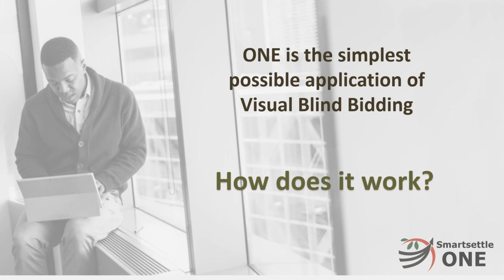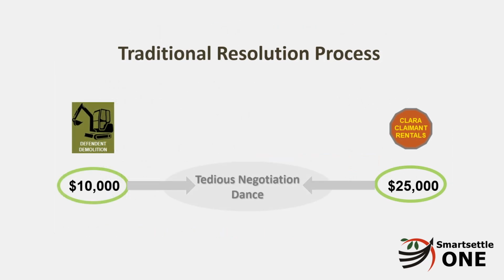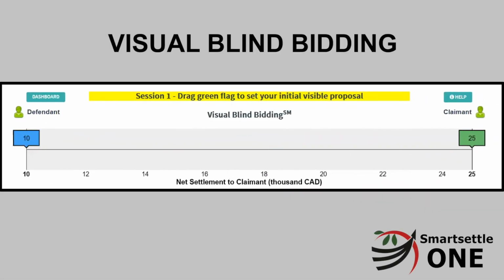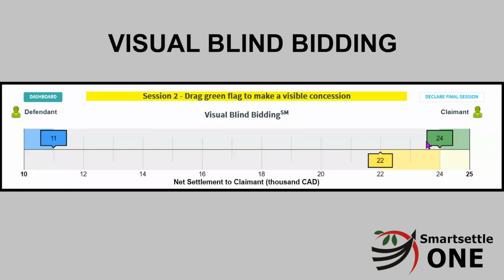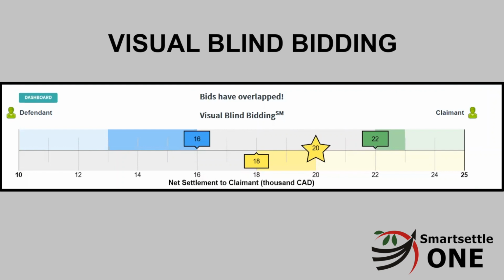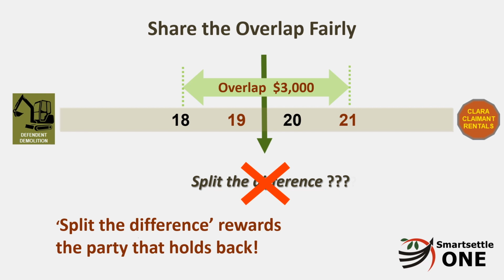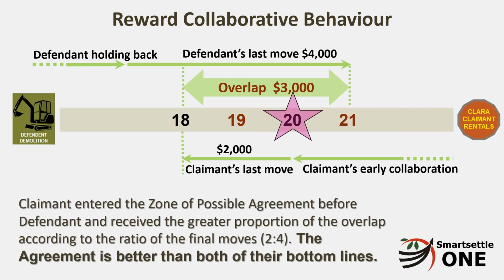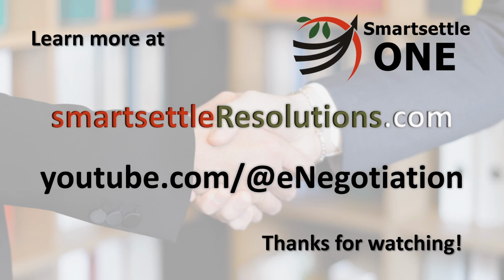Money Matters w Smartsettle ONE VBB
Fairly resolve any money matter negotiation quickly and easily using Smartsettle ONE. Watch this video to see a simulation that explains how the Visual Blind Bidding algorithms work to promote collaboration and eliminate the tedious negotiation dance that characterizes ordinary negotiations.